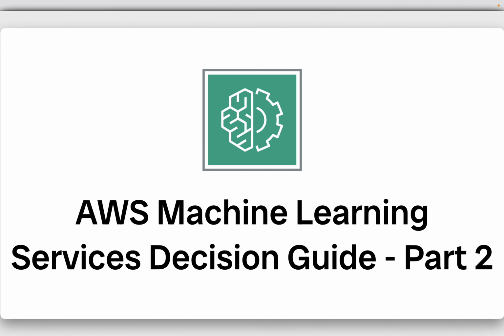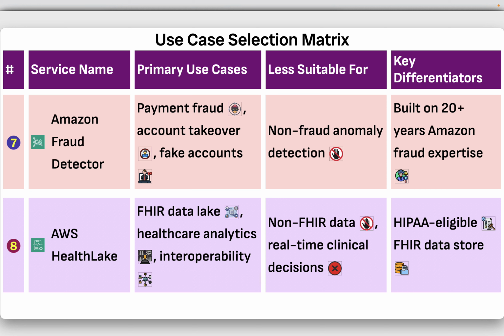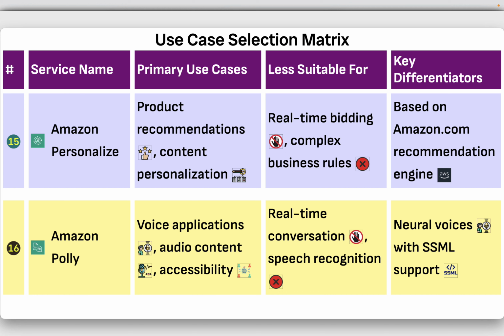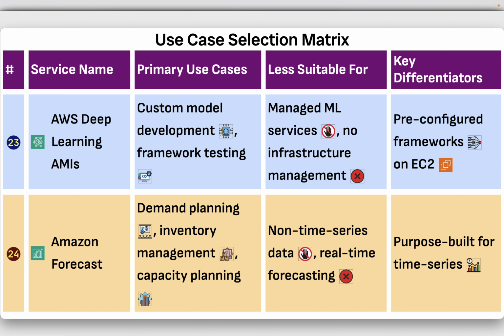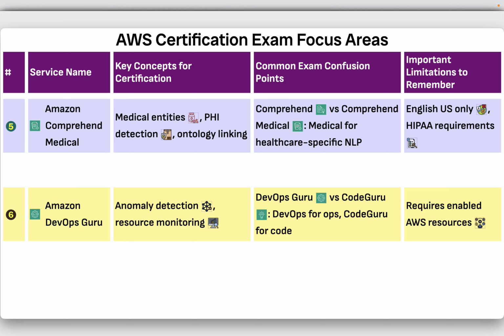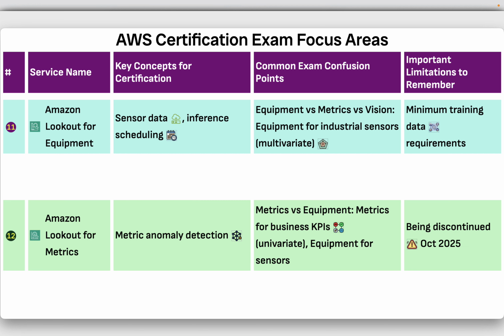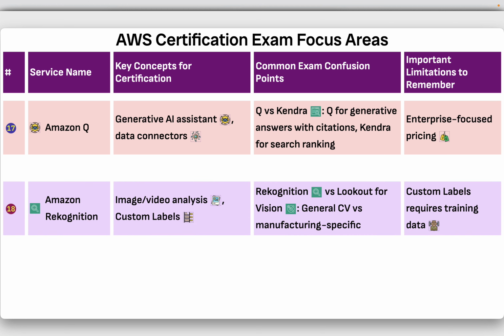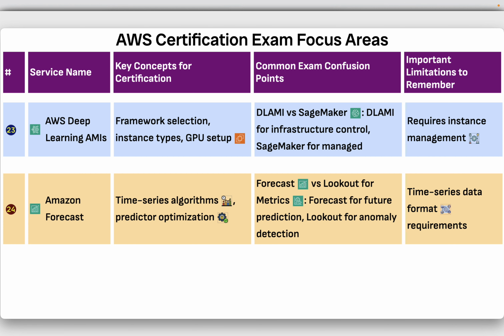AWS ML Selection Decision Guide V2 - Part 2